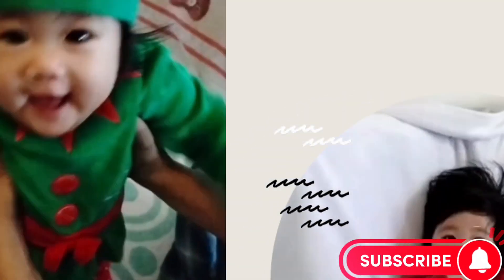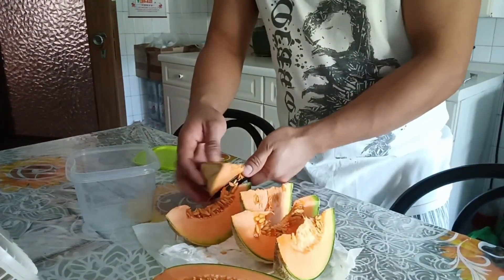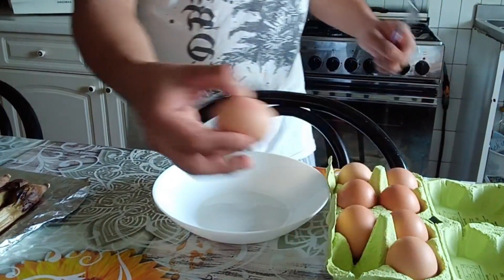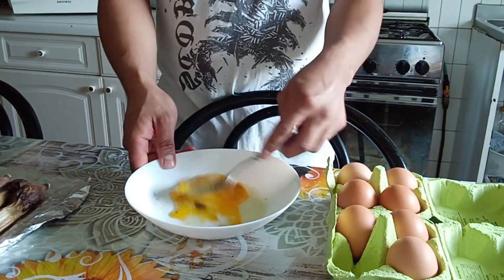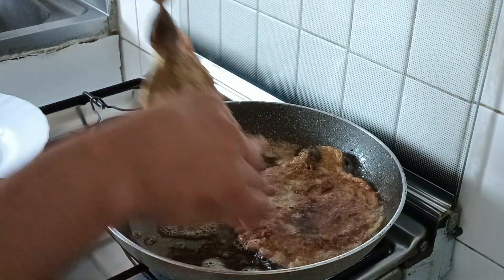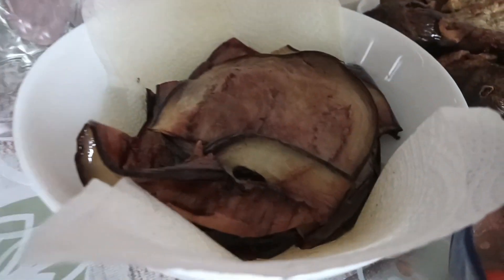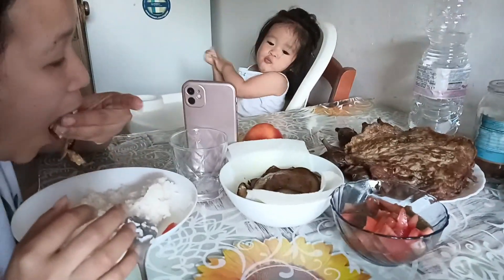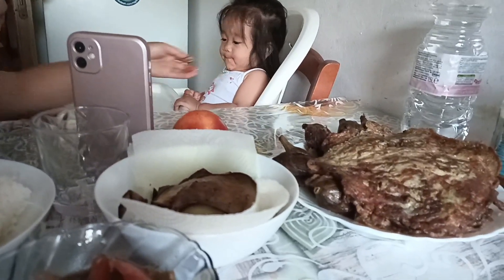pinoyrecipe tortangtalong lutongbahay